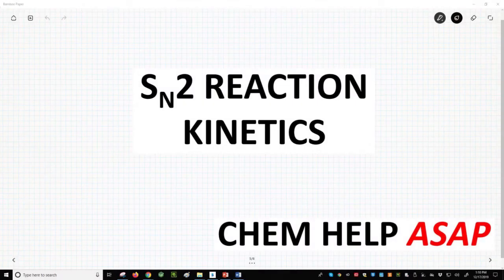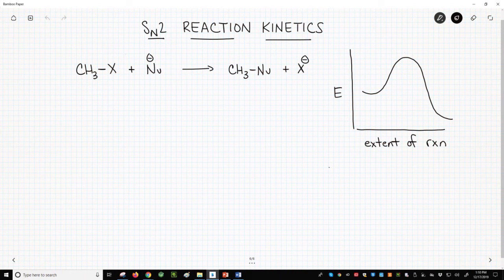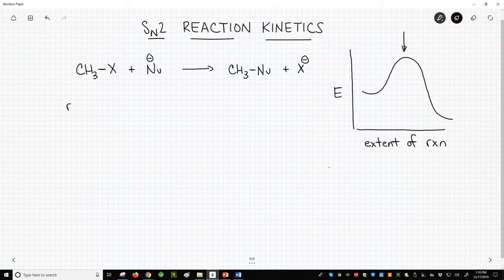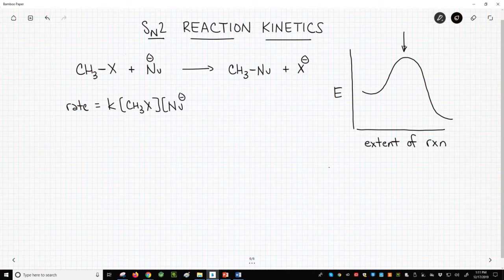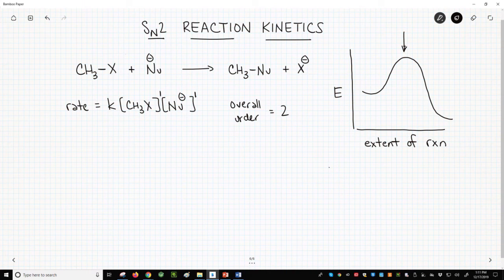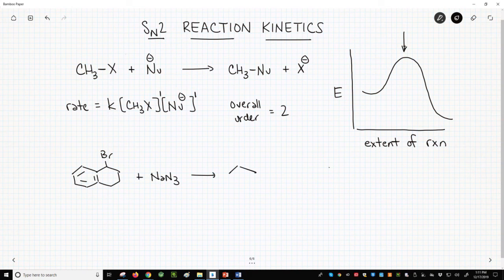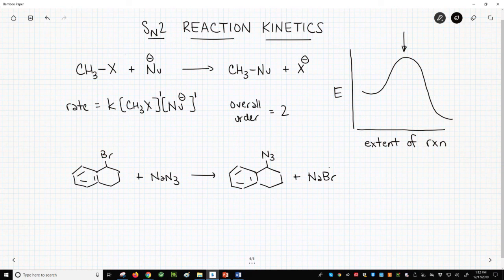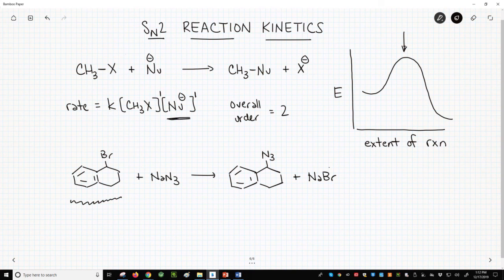SN2 reaction kinetics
The SN2 reaction is a second-order reaction in the rate-determining step.  During this reaction, the nucleophile attacks the alkyl halide.  The rate equation for SN2 is as follows... rate = k[halide][Nu].  The halide and nucleophile are first-order in the rate equation, so the overall reaction is second-order.  Based on this rate equation, the rate of the reaction is affected by both the concentration of the alkyl halide and the concentration of the nucleophile.